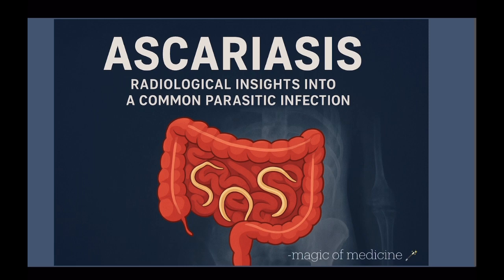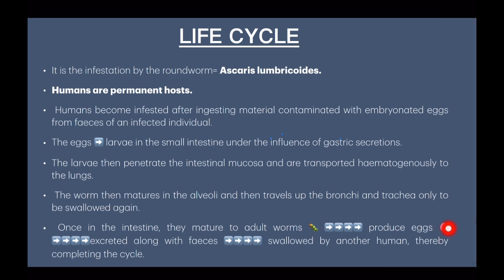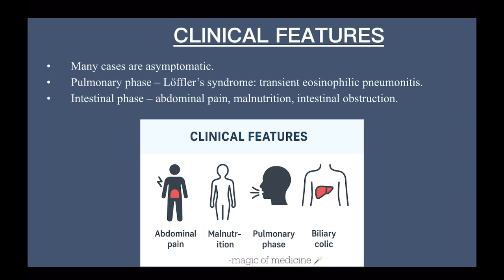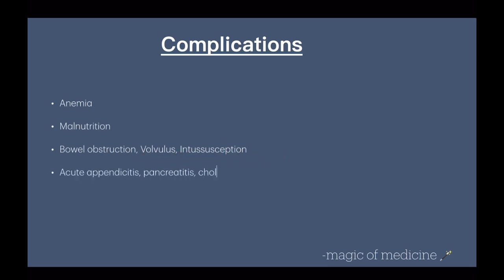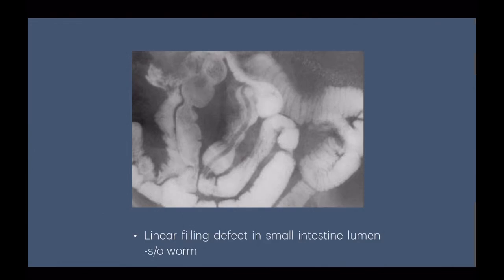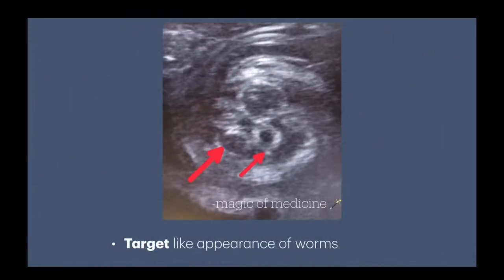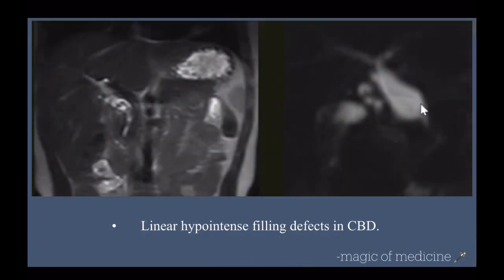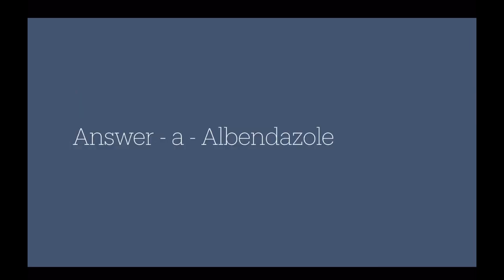Ascariasis||Complete overview with special focus on radiology findings||Key Imaging signs||Must know